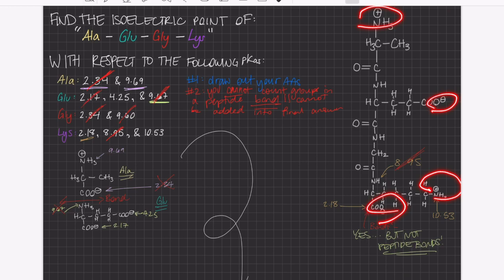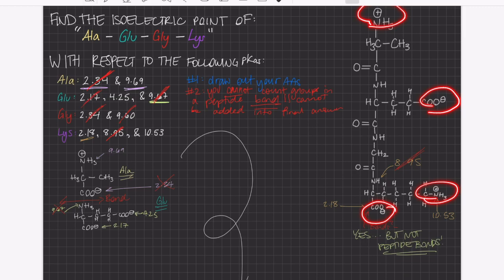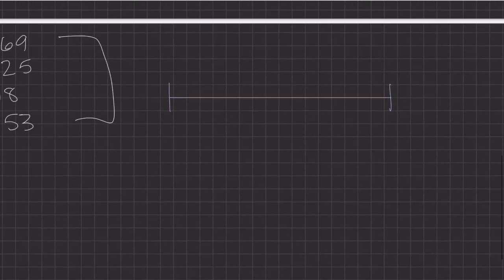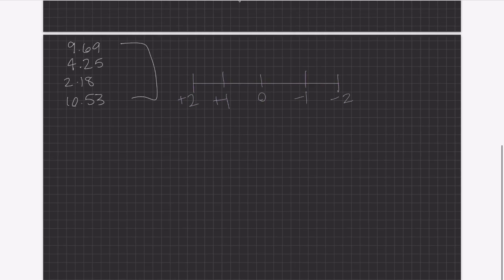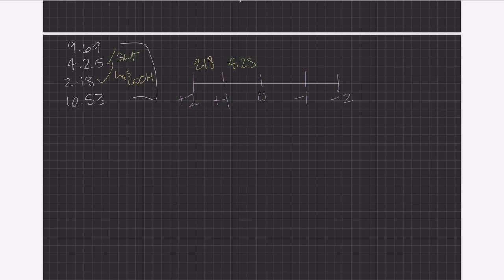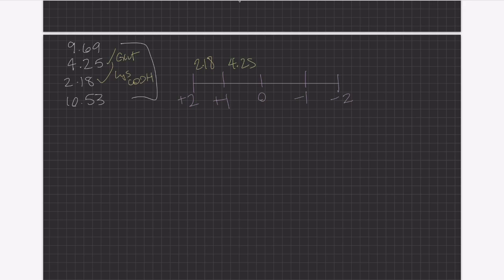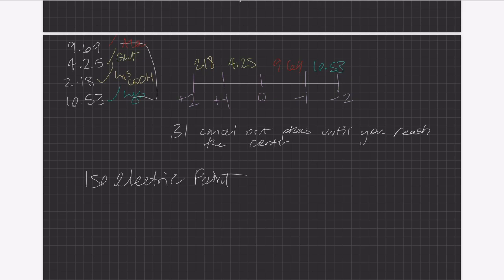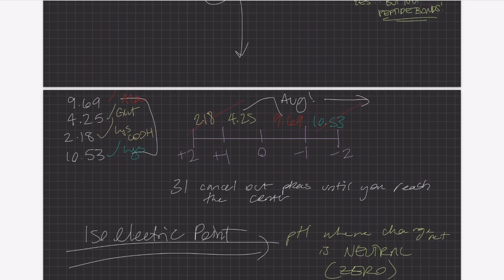Bonus Video: Making Isoelectric Point Easy (Part 2)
Reach out to your SI leader, Campuswire, or Dr. McKenna with any questions!